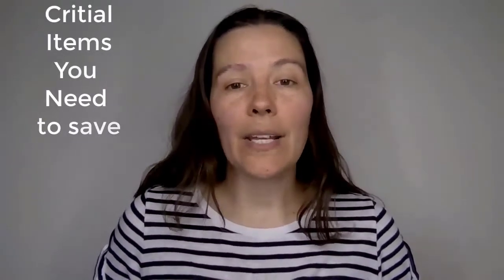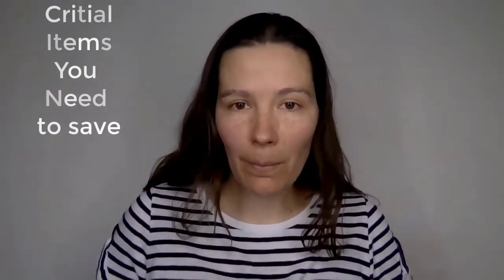I started a business now what? Critical items to save for your business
As a small business owner, you can get overwhelmed with what to keep and what can go. Here's a few critical things you need to keep track of!